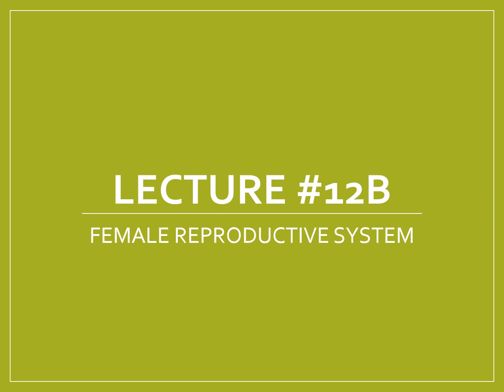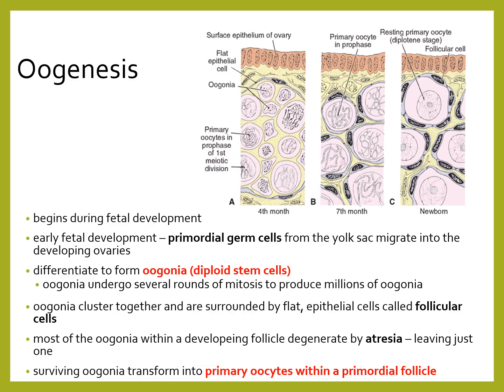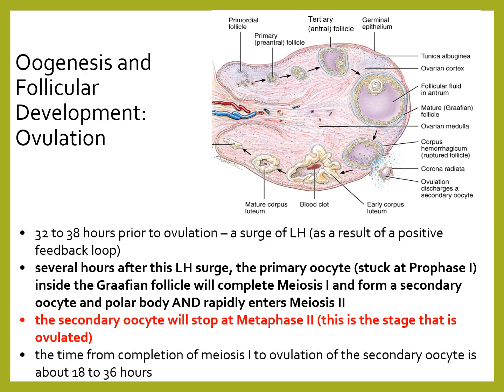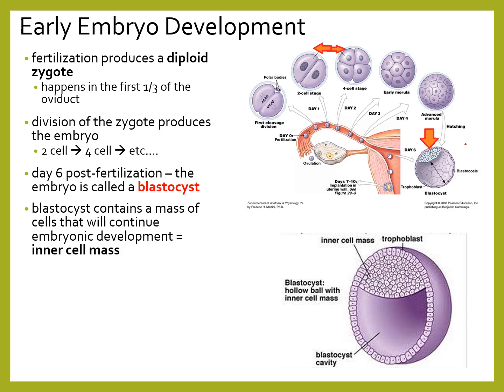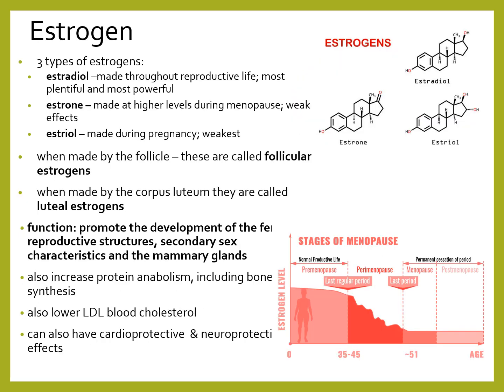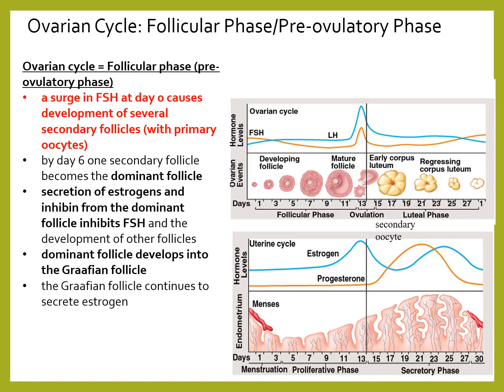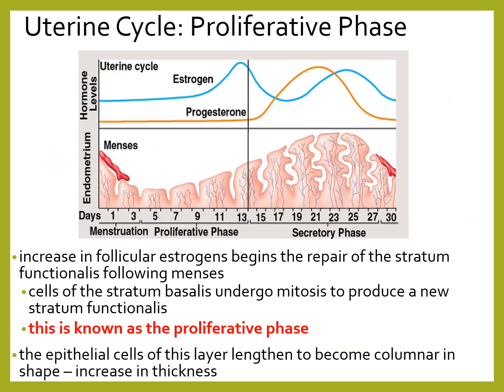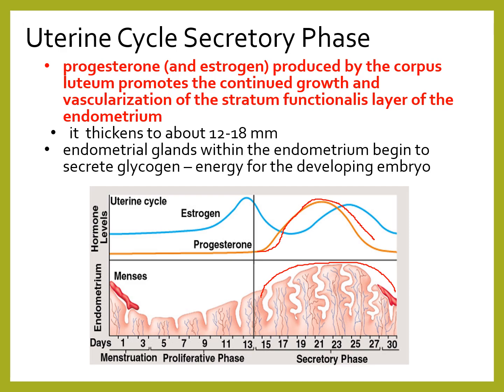Lecture 12B Female Reproductive System video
Physiology lecture on the female reproductive system